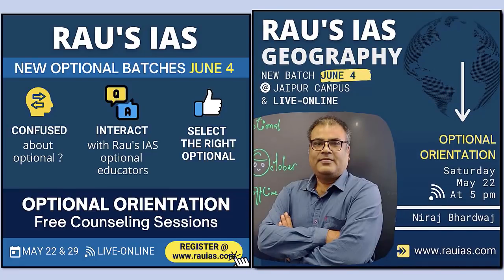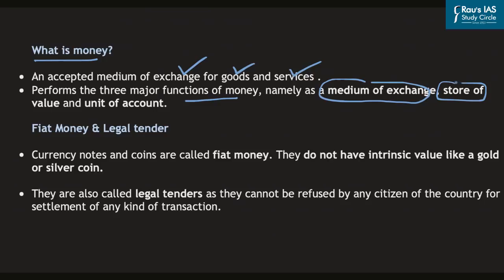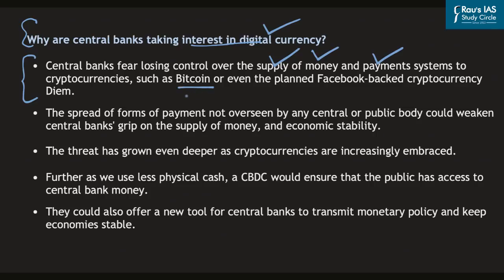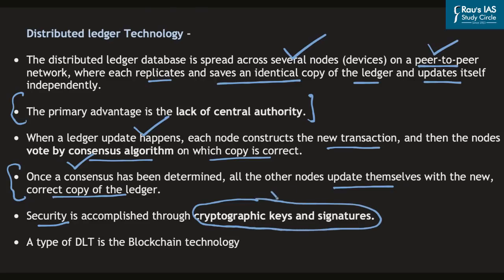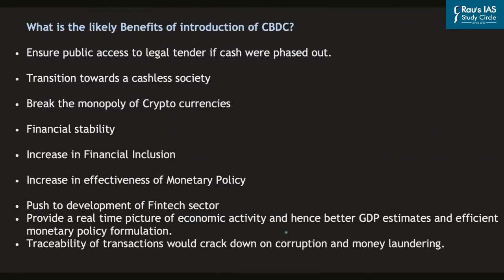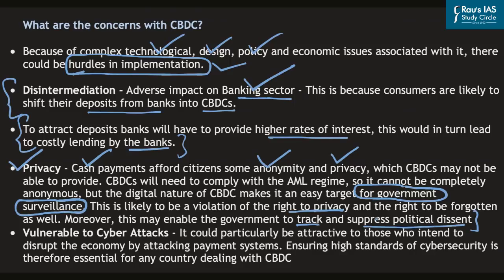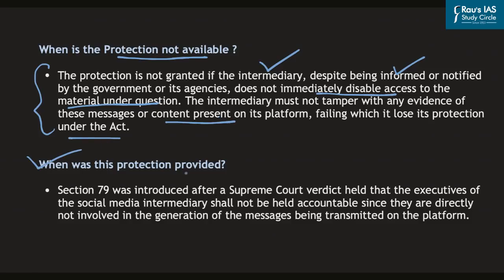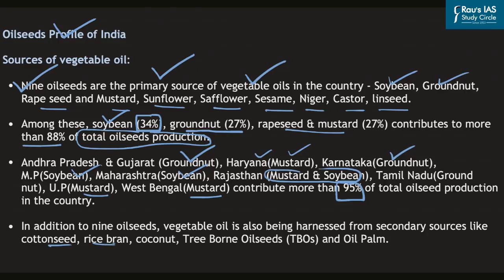Indian Express EXPLAINED | Current Affairs for UPSC | May 2021, Week-4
Presented by: Mr Mangal Singh, Rau’s IAS Study Circle UPSC Currentaffairs IndianExpressExplained ExplainedAnalysis In this series of Indian Express Explained Current Affairs for UPSC, we will take up important articles from Indian Express Explained section in a weekly manner.

►WEEKLY EXPLAINED ANALYSIS
1. Central Bank Digital currency - various associated issues – (Economy) – (02:35)
2. Social Media and Safe Harbour – (Polity & Governance) – (36:15)
3. Rising prices of edible oil – (Economy) – (44:47)

►RAU’S IAS ONLINE FOR UPSC/IAS - ELEARN ▪ eLearn - Not all our learning content is on Youtube. All our content is available on our learning platform ▪ Intro Video - Elearn has been built specifically for UPSC aspirants to meet the learning and testing requirement of UPSC Civil Services Exam ▪ Trending discussion on E-Learn